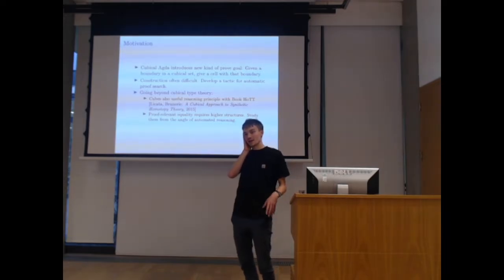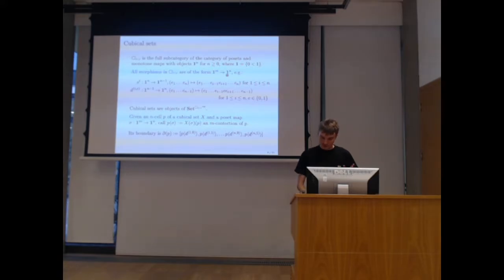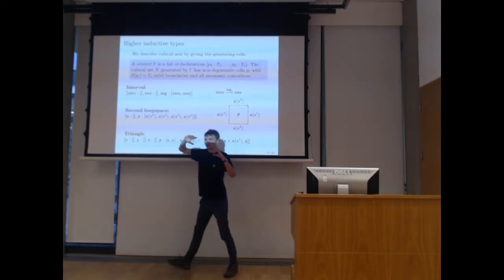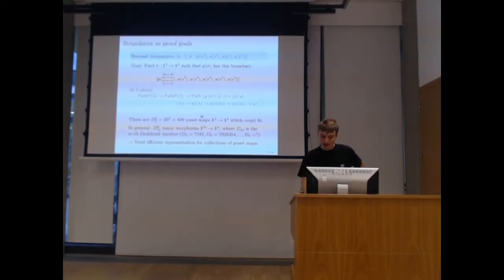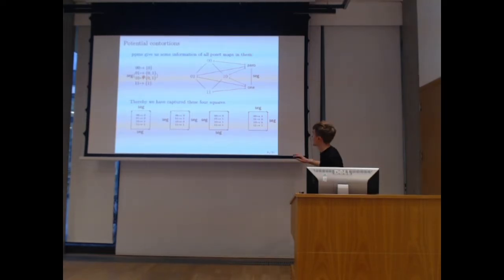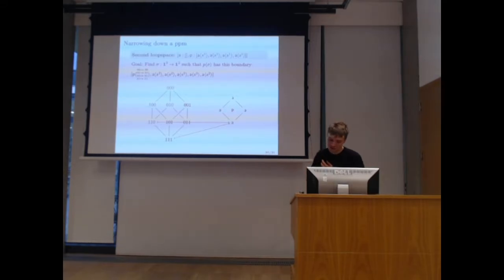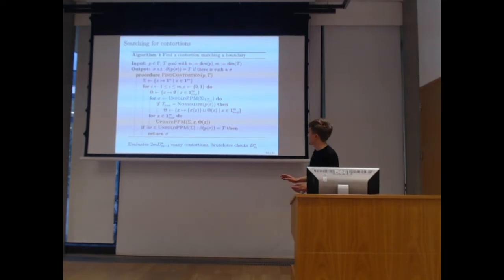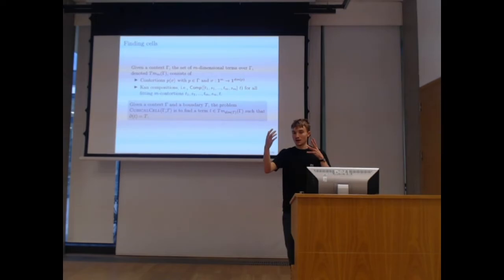Maximilian Doré - Filling cubes in Cubical Agda with poset maps